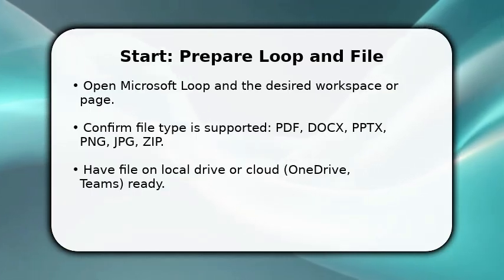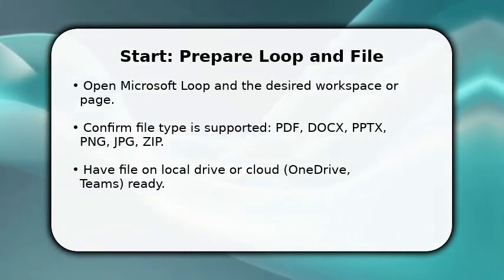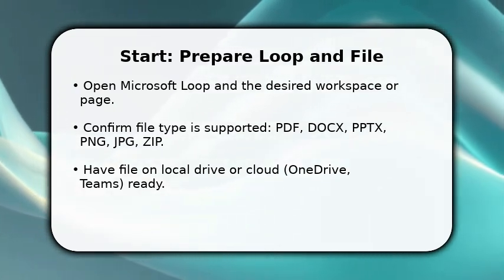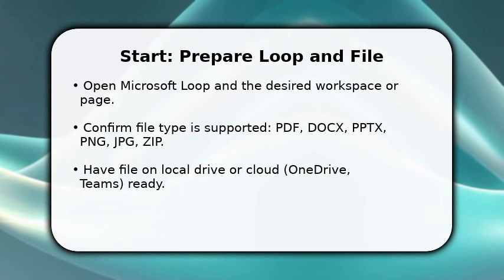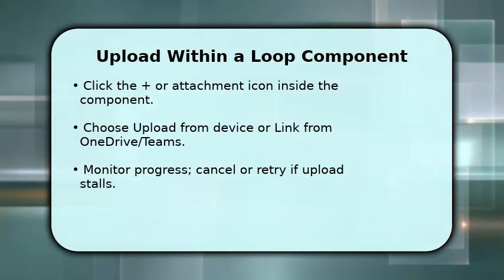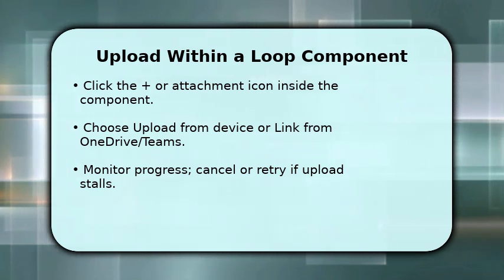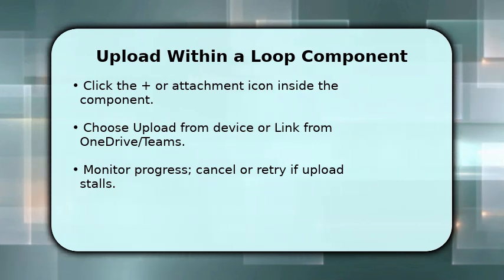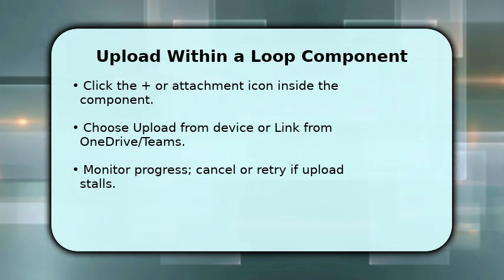How to Upload Files in Microsoft Loop - Step by Step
Learn the step-by extricate process of uploading files to Microsoft Loop with our detailed guide. From selecting your desired file format, navigating through account settings for permissions, and finally initiating the transfer - we cover each phase comprehensively.

Microsoft loop, file upload instructions, select file type, account permission setting, transfer files to Microsoft Loop